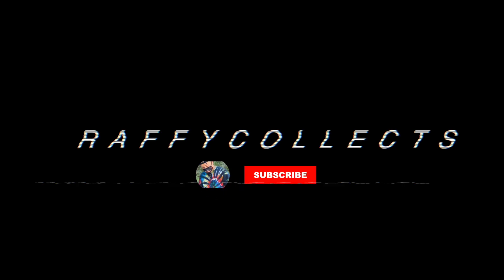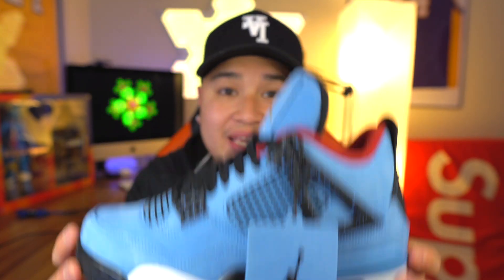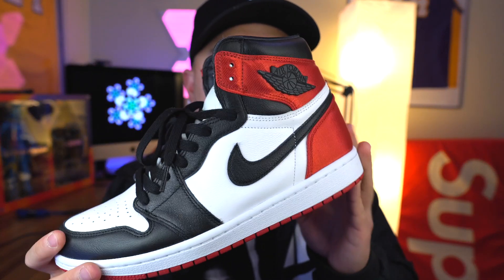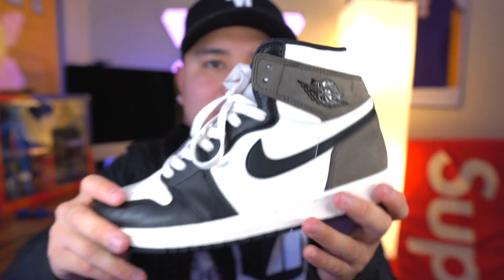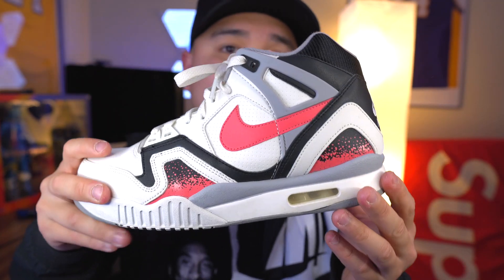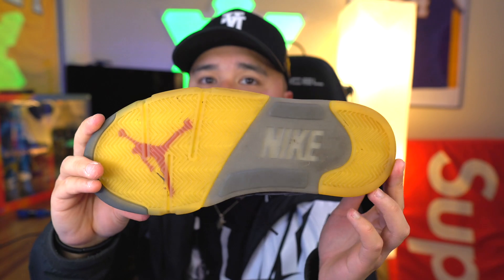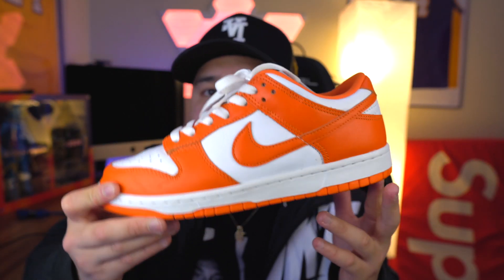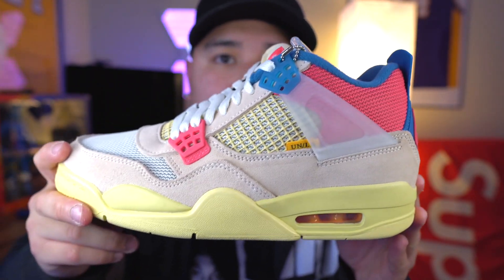MY SNEAKER COLLECTION GOING IN 2021🔥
IN TODAYS VIDEO I SHARE MY ENTIRE SNEAKER COLLECTION GOING INTO THE NEW YEAR OF 2021! LET ME KNOW HOW YOU FEEL ABOUT THIS VIDEO! WHICH SNEAKER WAS YOUR Favorite ! I WILL I HAVE AN UPDATED VIDEO BY THE END OF THIS YEAR TO SEE HOW MUCH MY SNEAKER COLLECTION HAS GROWN THROUGH OUT THE ENTIRE YEAR! 🔥

Music Credit
HANGTIMEKYUI